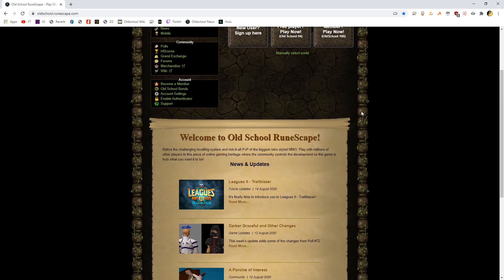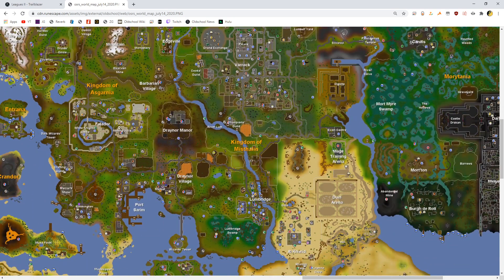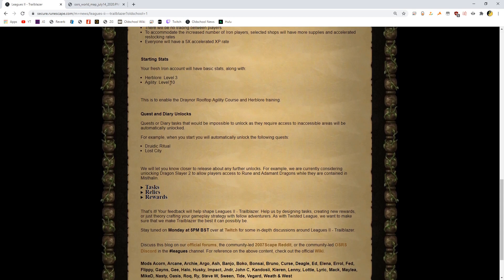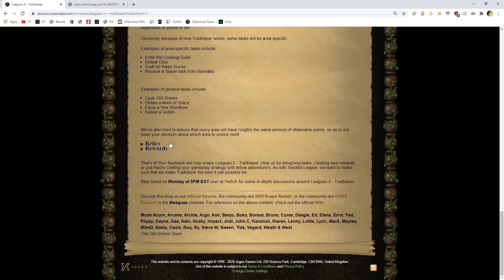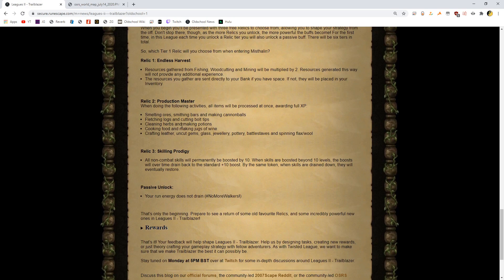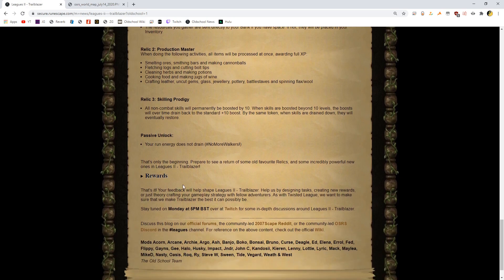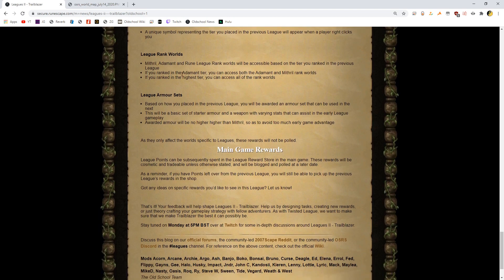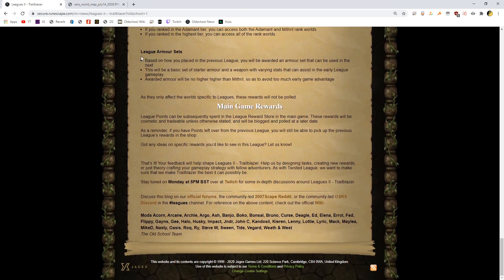NEW LEAGUE ANNOUNCED!?! OSRS Leagues 2 Reveal - "Trailblazer"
We got a very exciting announcement today, August 14th 2020 that announces the sequel to the first Oldschool Runescape League, Twisted League. Trailblazer League will be an area-restricted League with the twist of being able to unlock more areas with points earned in game. As with the last league, Trailblazer League will have its own dedicated world and accounts which are ironman, earn accelerated XP, and have amazing relics which give special buffs and bonuses!